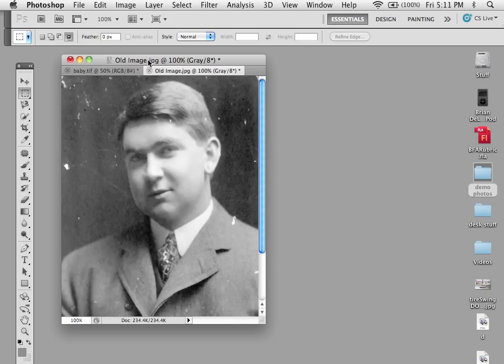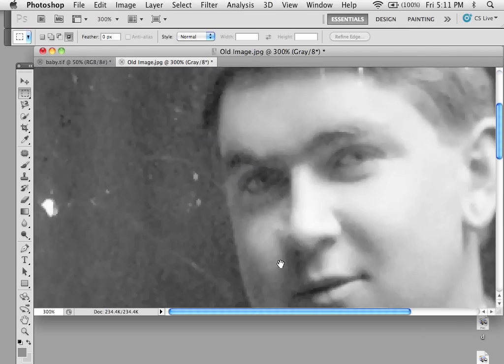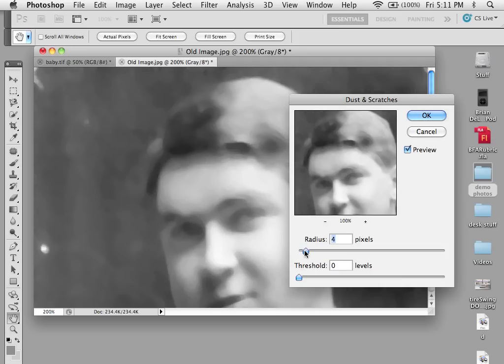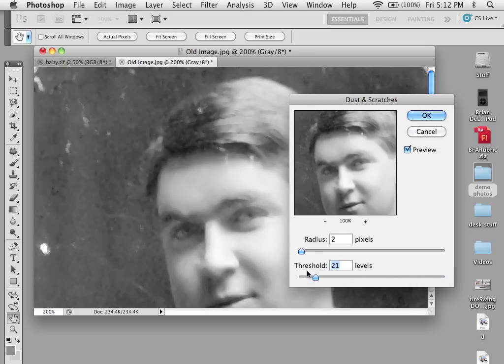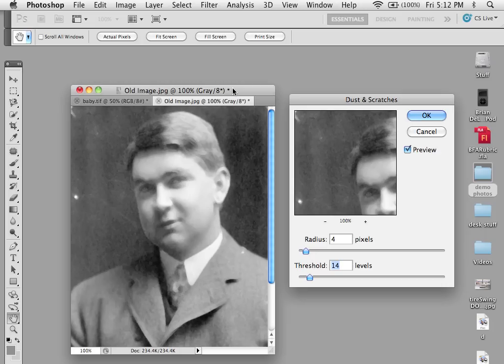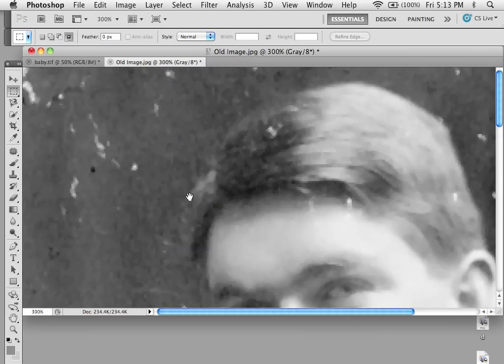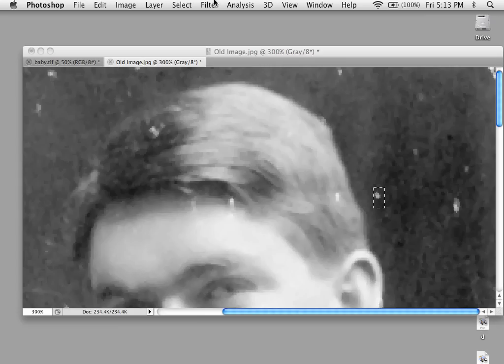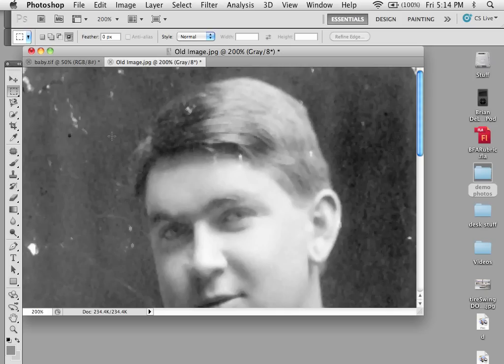How To Use Dust and Scratches Filter in Adobe Photoshop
How To Use Dust and Scratches Filter in Adobe Photoshop for Image Restoration